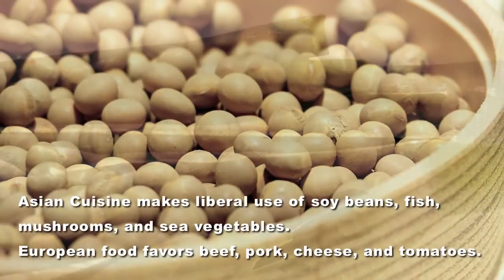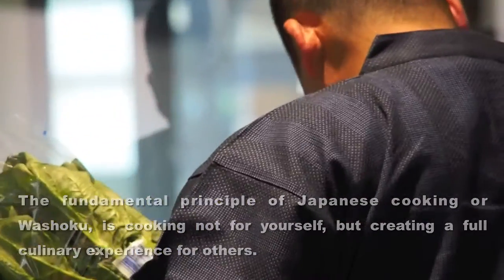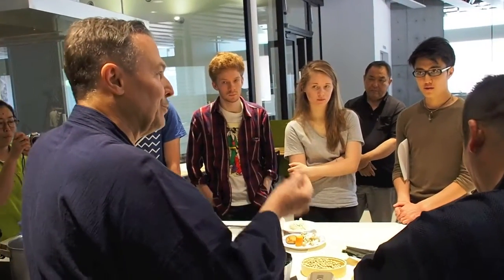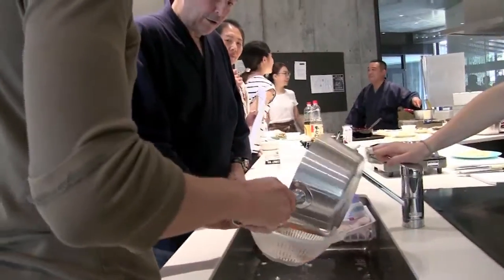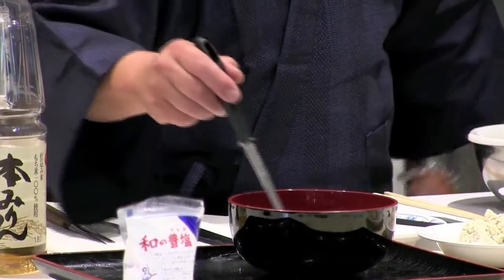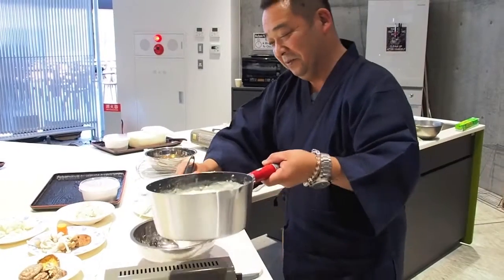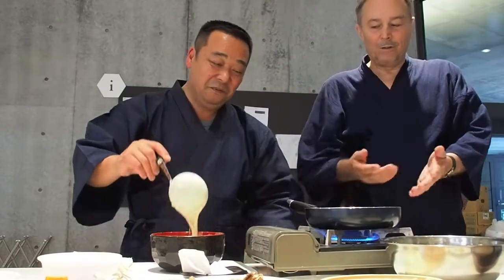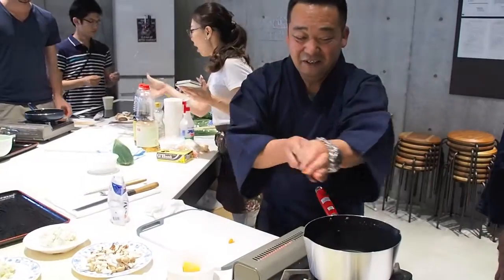Tofu Cooking Workshop at iCLA Part 1: Voices from the Participants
A specialist chef in the Tofu Kaiseki Cuisine, Mr. Nagata Hiroshi led a workshop on cooking healthy and tasty vegetarian food based on tofu at iCLA Cooking Studio!